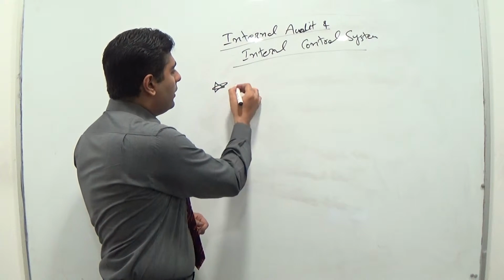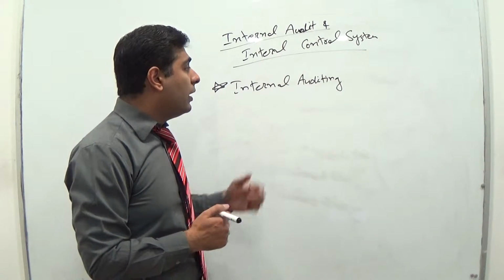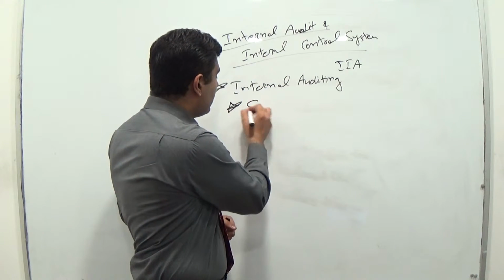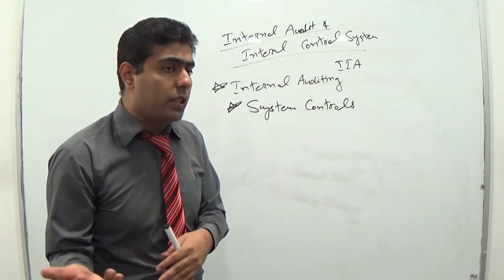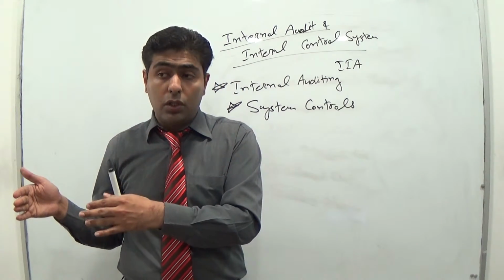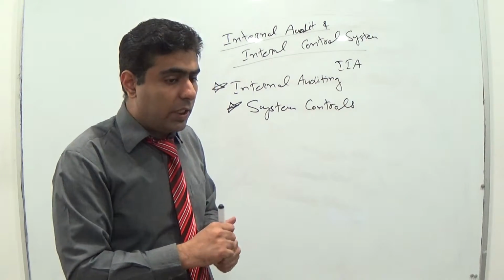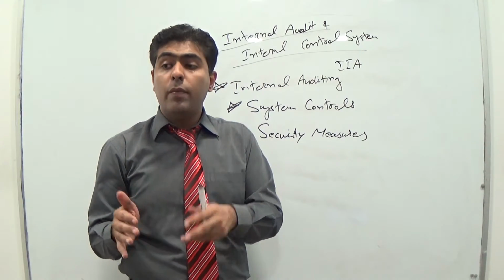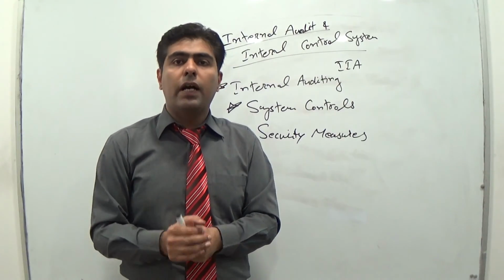CMA : Part I : Lecture 13 - APEX PROF. TRAINING INSTITUTE